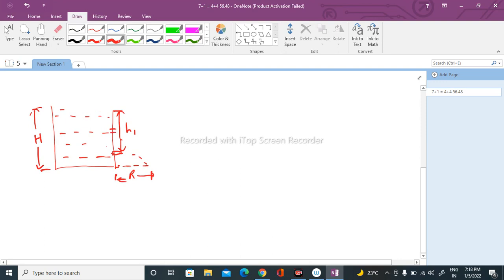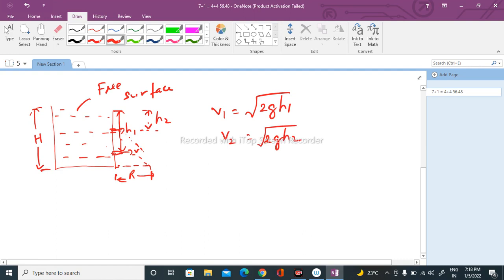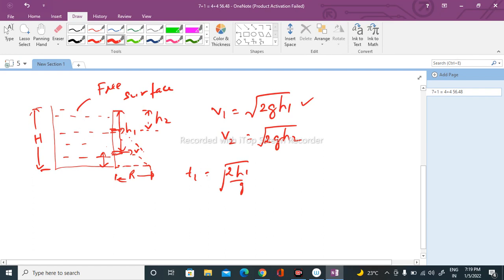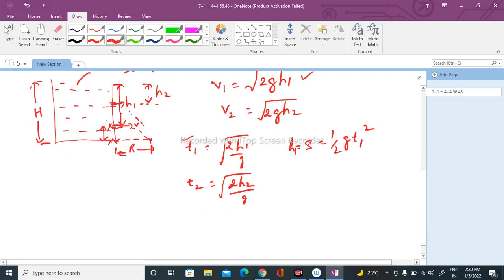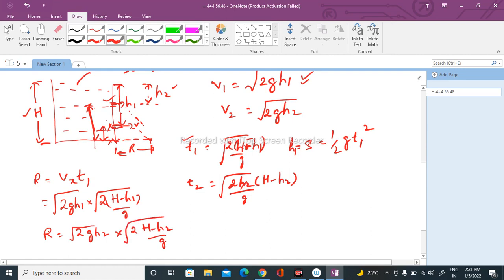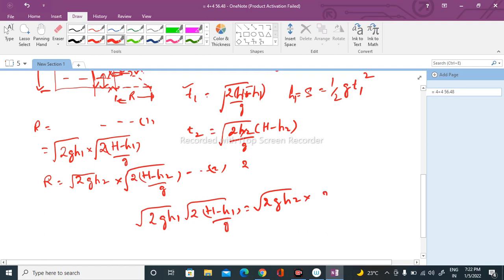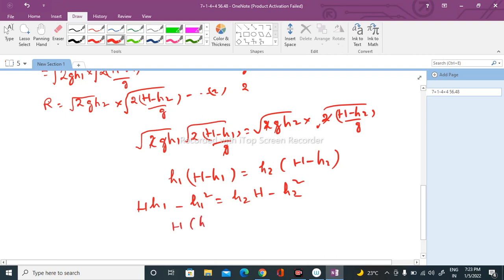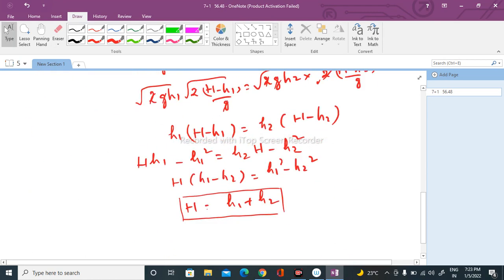D06012022 efflux speed same range problems